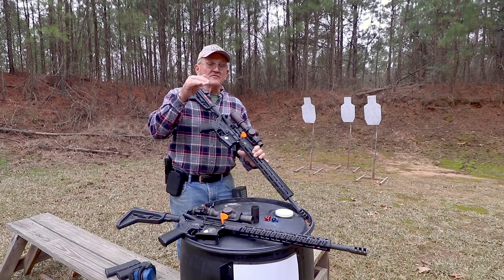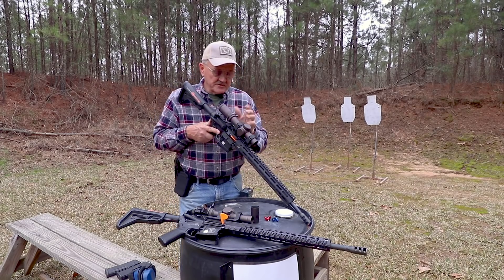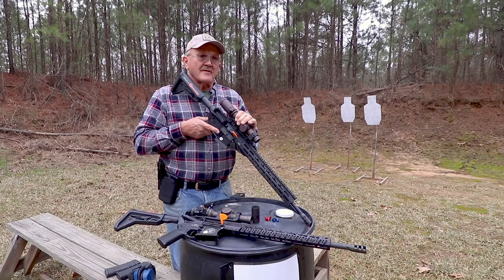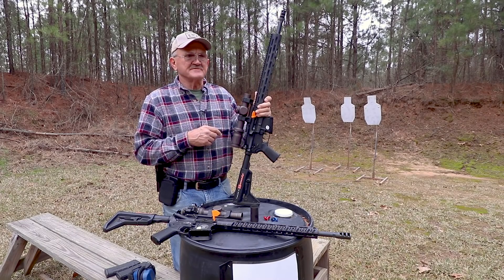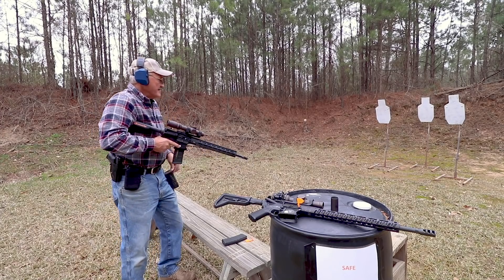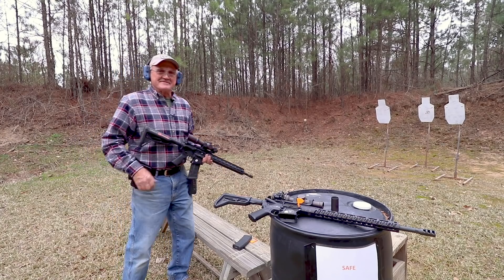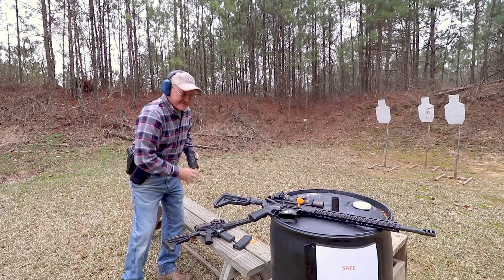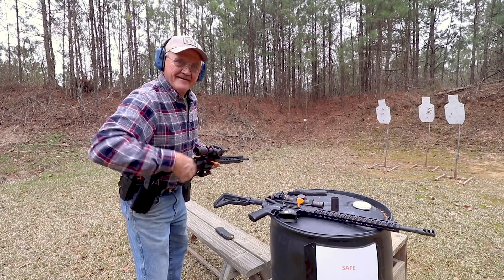Best Scope EVER?!?!? ***She's the one!!!***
Hey guys! Check out the latest and greatest from Vortex! I'm absolutely loving this 1x10!!